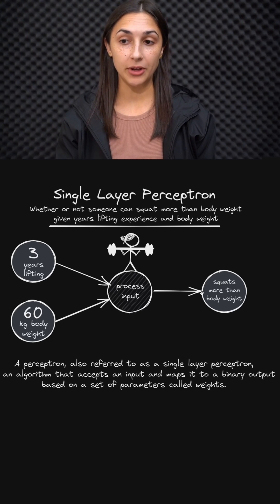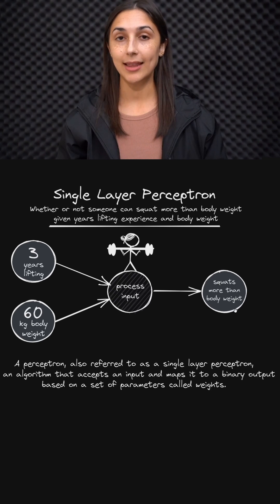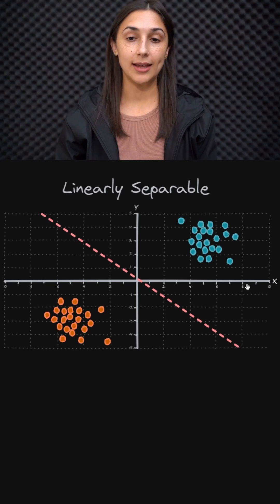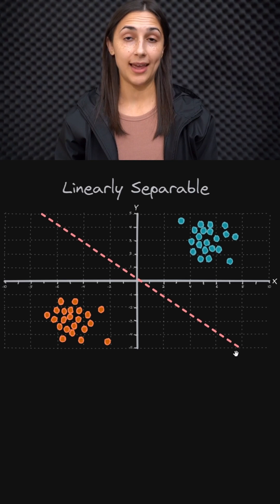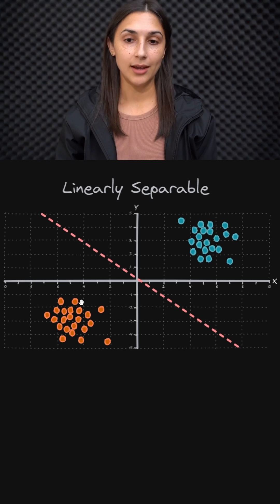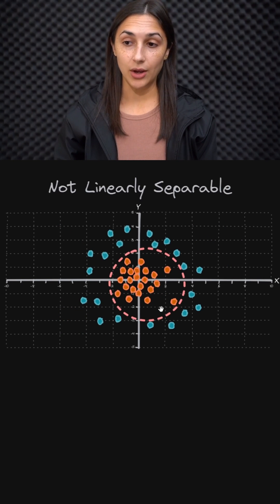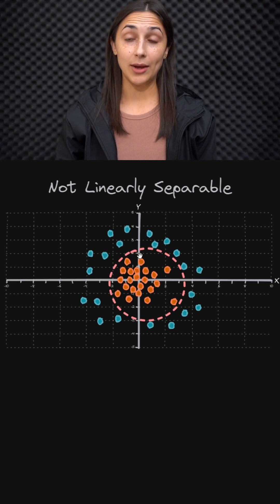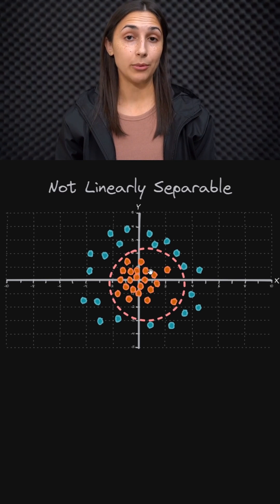What does Linearly Separable Mean? 🤔 - DL for Beginners 📖🧠 - Topic 024